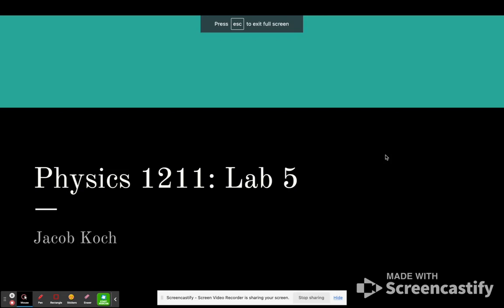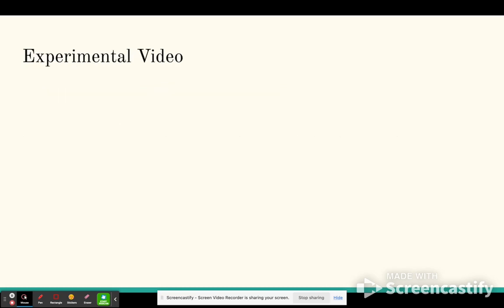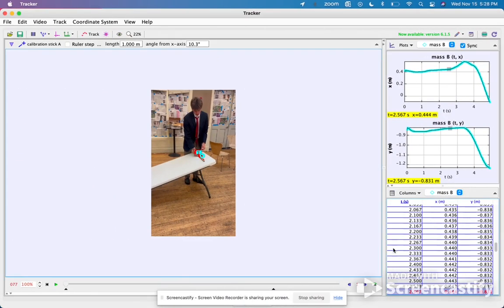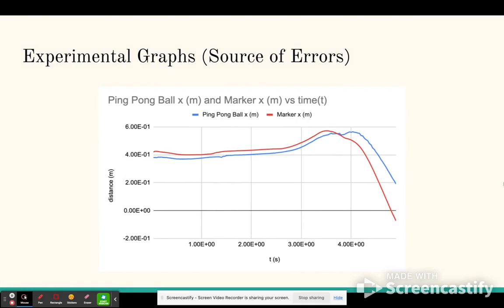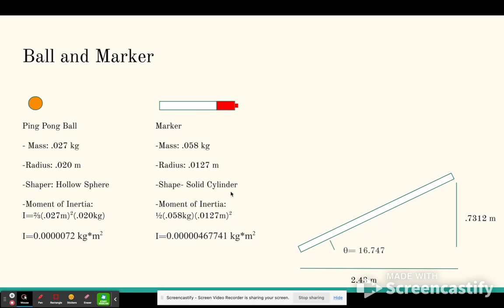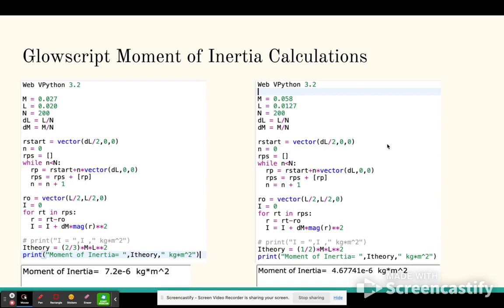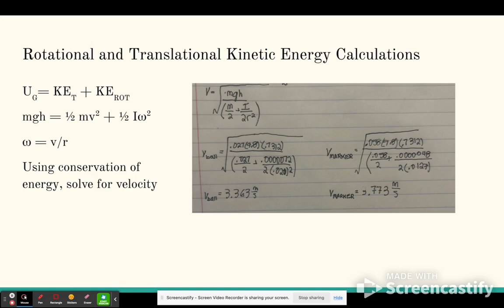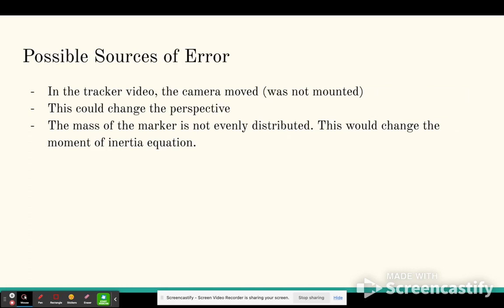Lab 5: Moment of Inertia